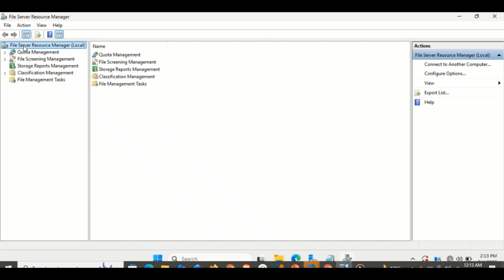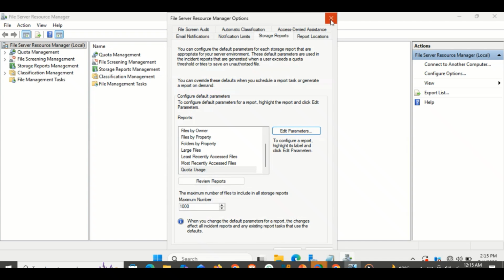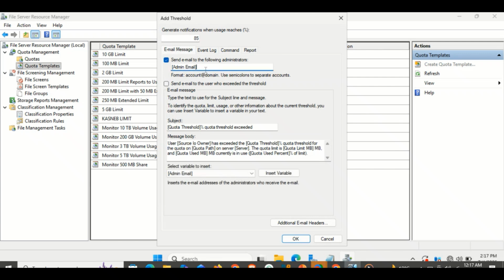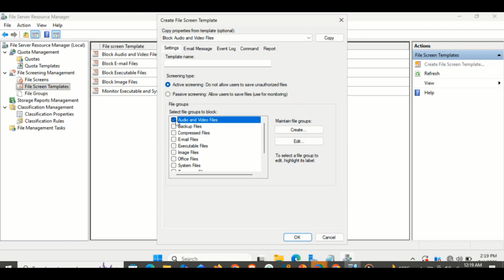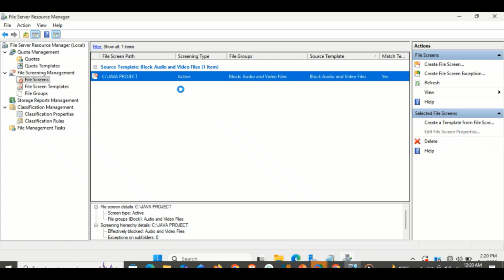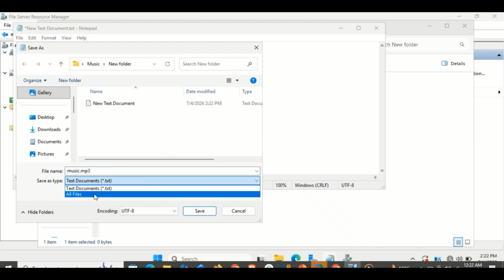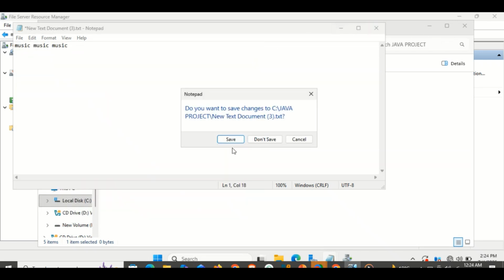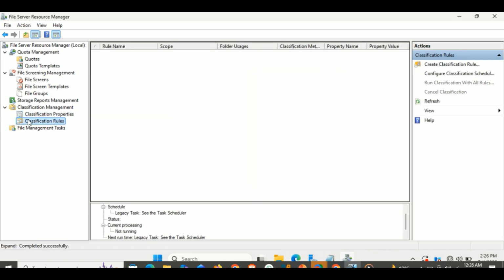WHAT IS FILE SERVER RESOURCE MANGER ?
kasneb # windows server # networking # network operating system